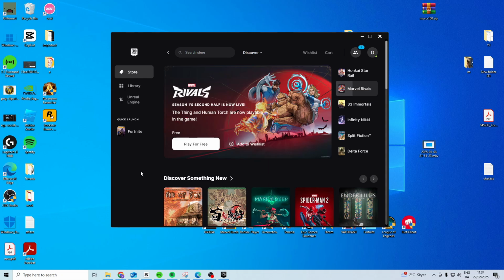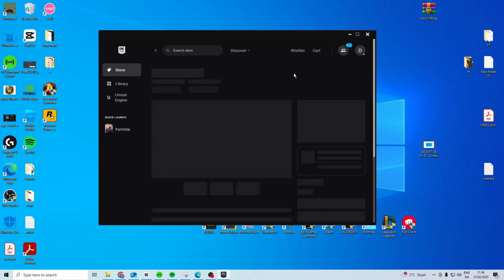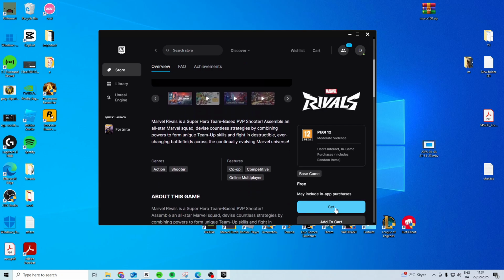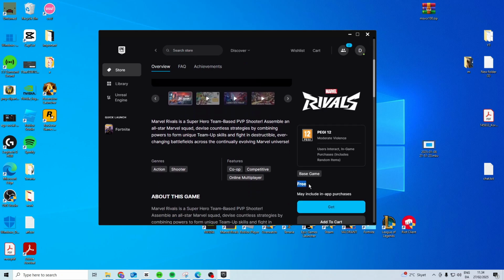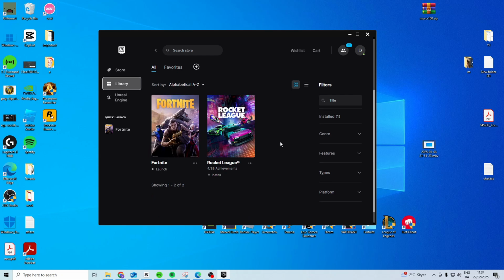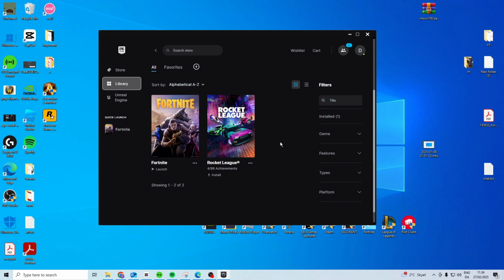How To Install & Download Marvel Rivals On Epic Games Launcher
In this video I'll show you how to easy and fast get marvel rivals on epic games launcher and how to install and download marvel rivals on epic games. The method is very simple and clearly described in the video. Follow all of the steps & see how to get marvel rivals epic games launcher on PC & Laptop